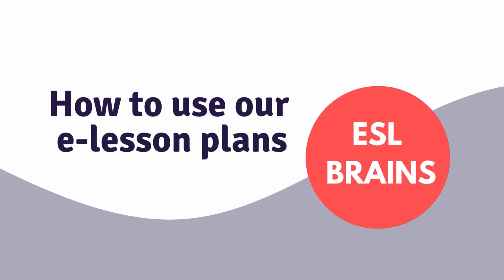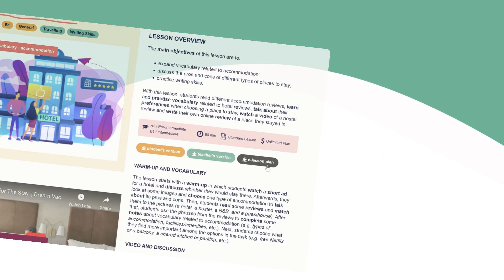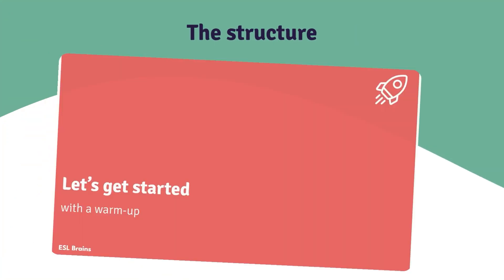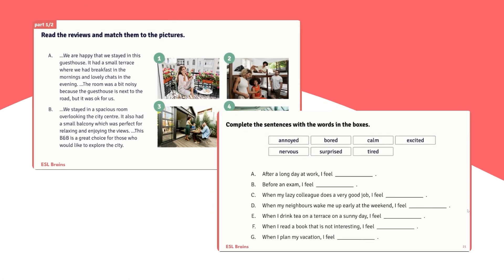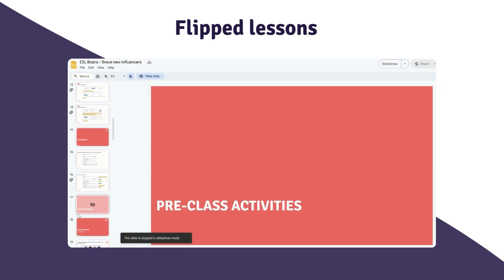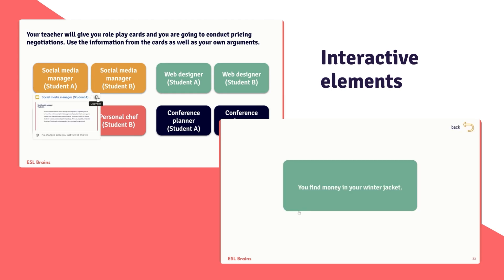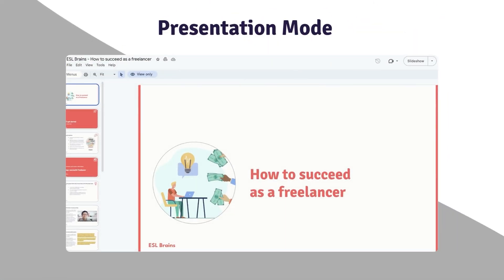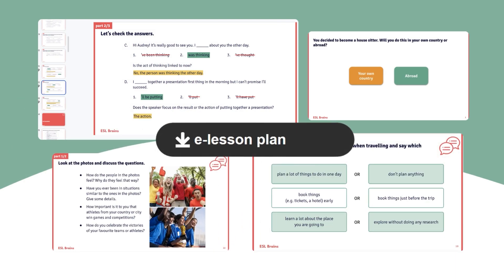How to use ESL Brains e-lesson plans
If you are new to ESL Brains e-lesson plans, or have just started teaching online and don’t have much experience with Google Slides, you may find this tutorial useful.

We’d like to share a few tips with you on how to use our e-lesson plans efficiently, as well as point out some differences and similarities between the structure of our worksheets and e-lessons. Hopefully, this will help you  make the transition to teaching online with ESL Brains easier and smoother.